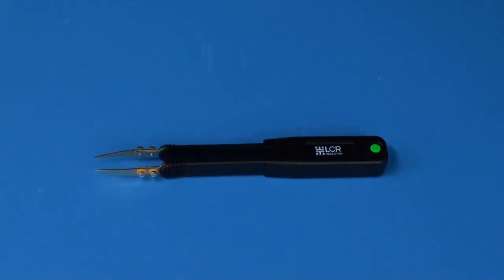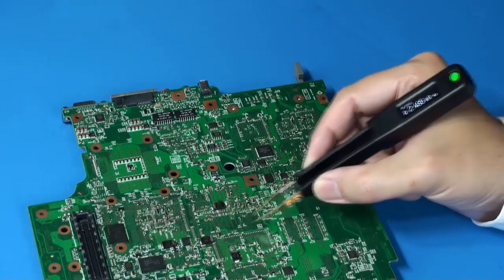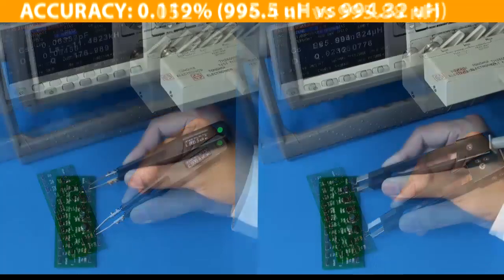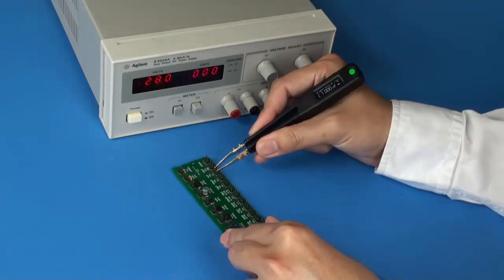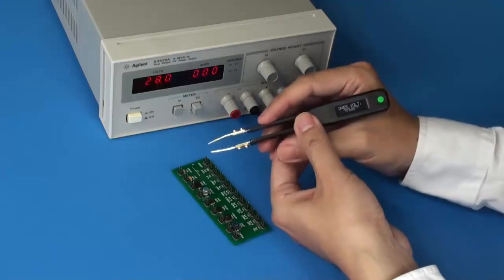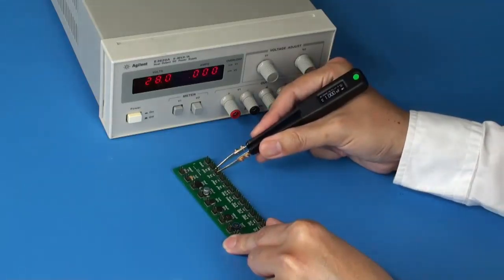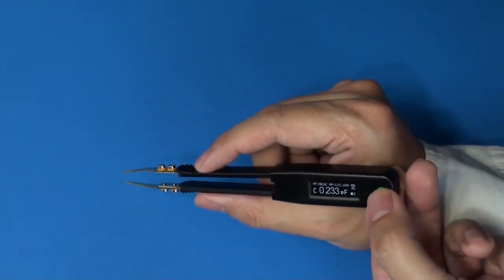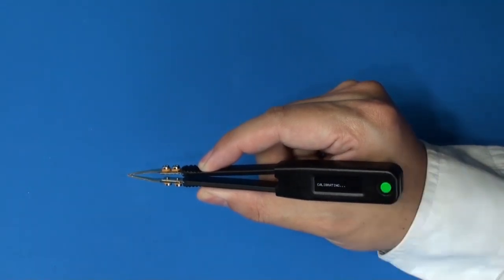LCR Elite2 Overview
The LCR Elite2 is our latest tweezer-style LCR meter from the Elite series. It delivers more accurate results and improves your experience on LCR measurements.

The LCR Elite2 comes with the Aegis Technology, which is our patent pending solution to automatically protect the meter from being damaged by energized components.

In this video, its basic features and functions are demonstrated.